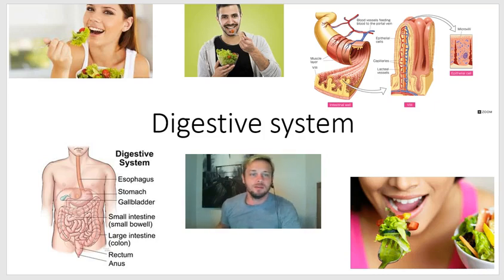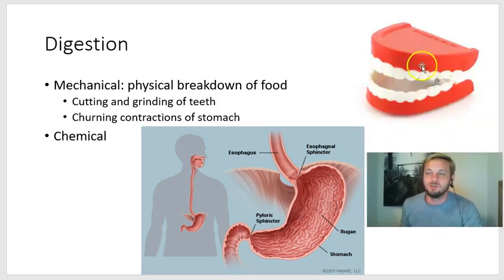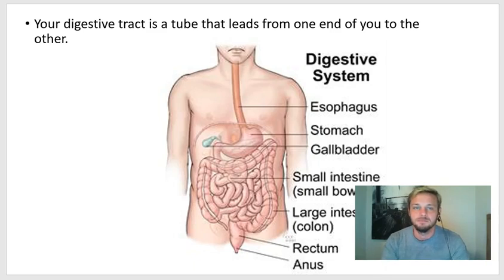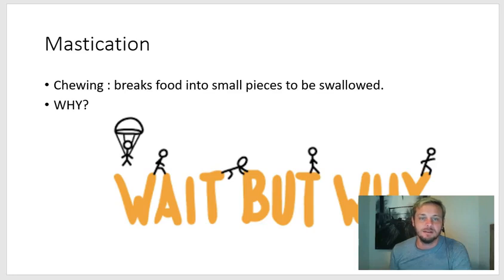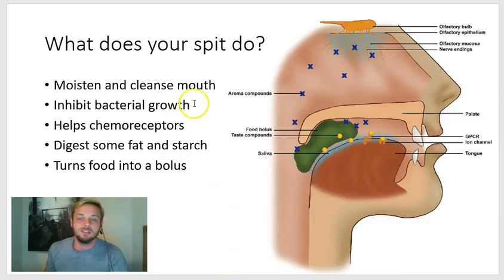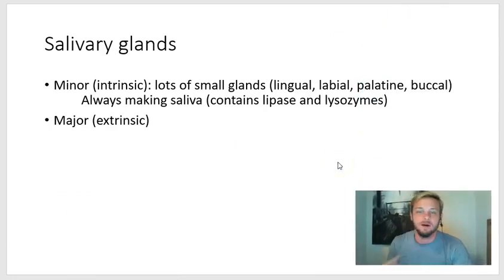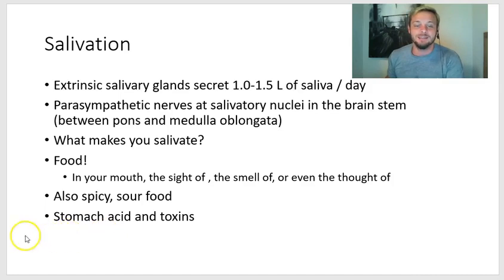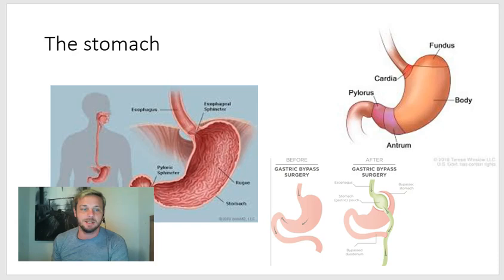Digestive mouth swallowing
human anatomy dealing with the mouth and swallowing